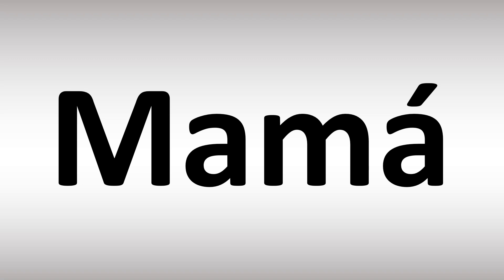How to Pronounce Mamá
This video shows you How to Pronounce Mamá, pronunciation guide.

00:00 - Pronunciation Intro
00:12 - How to Pronounce Mamá
00:23 - More Difficult Pronunciations